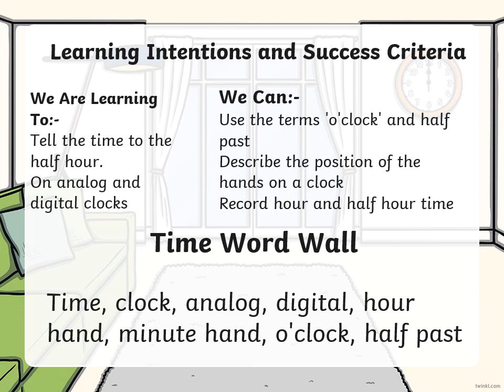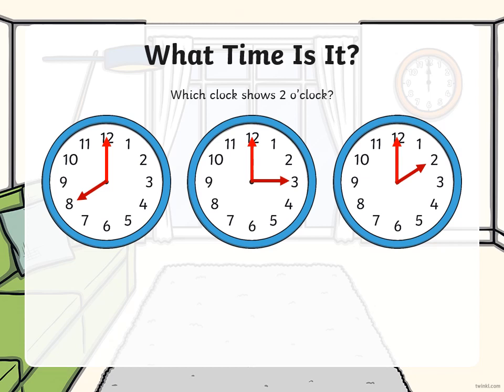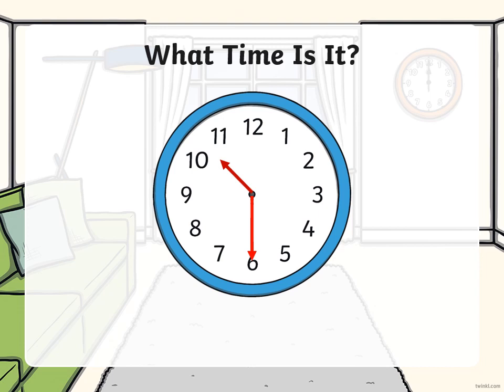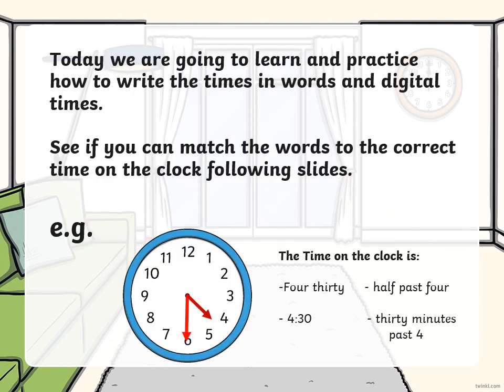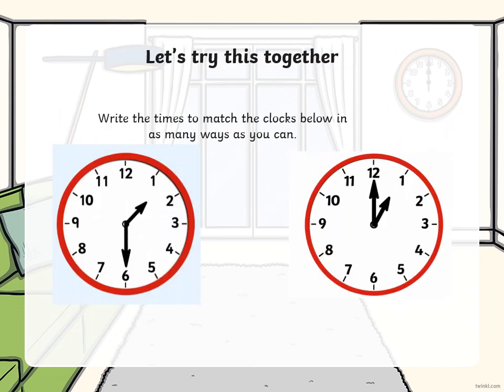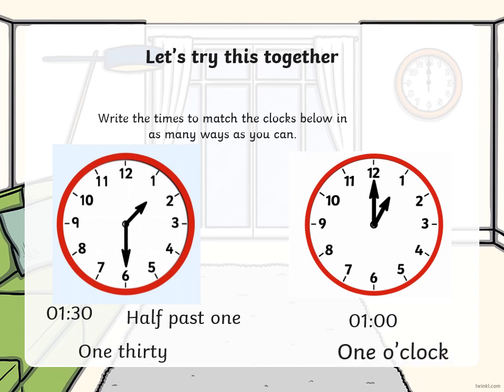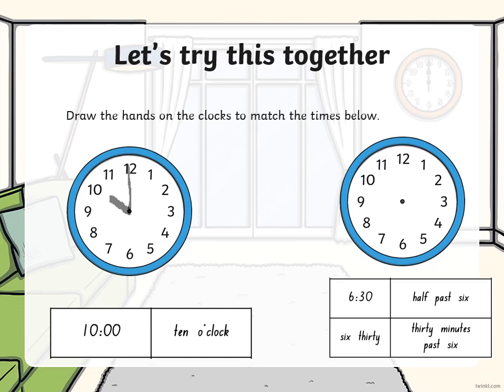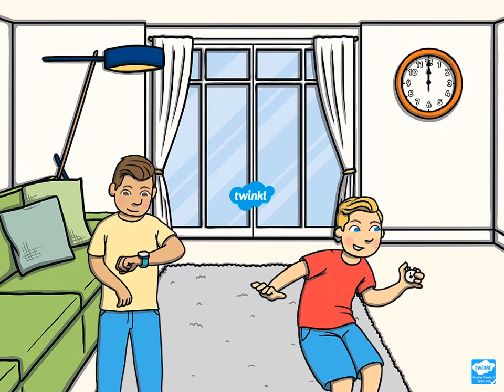11.8.21 - 1V AND YR1&2 INDIVIDUAL PROGRAM Time 3 Wednesday